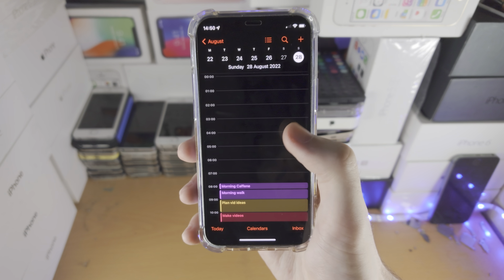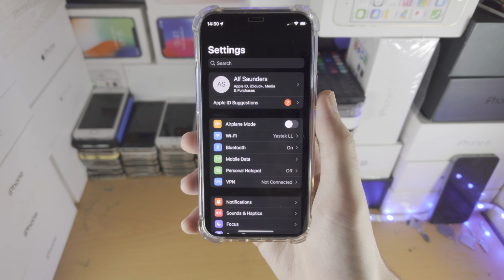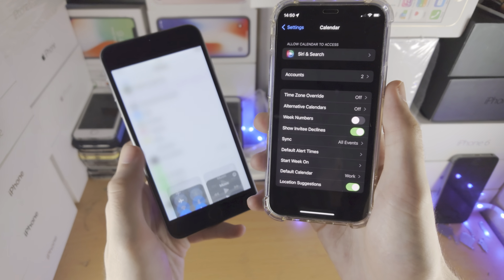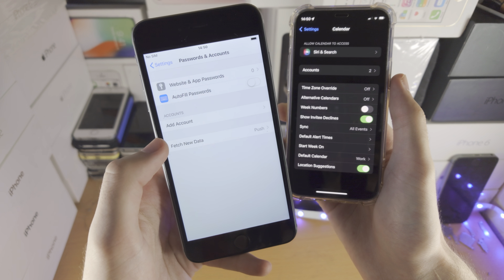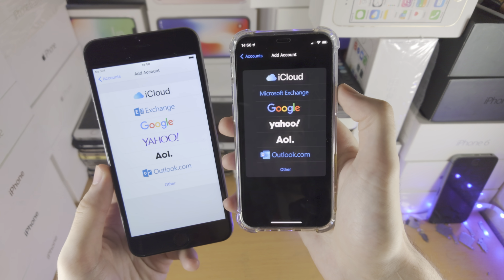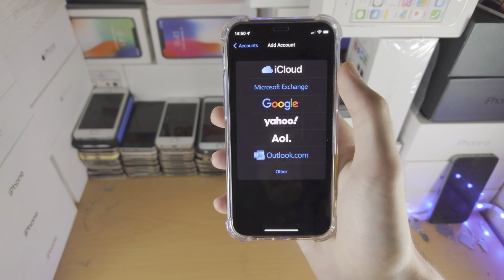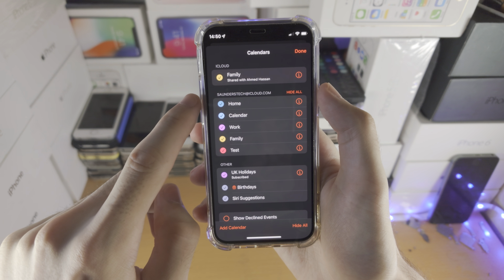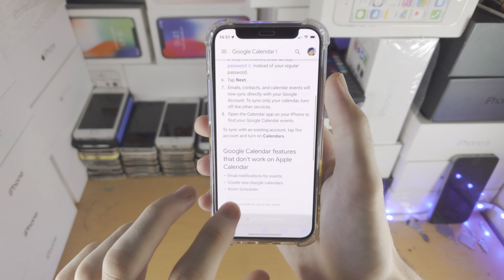ANY iPhone How To Add Google Calendar to Apple Calendar!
iPhone add Google Calendar to Apple Calendar | How to add Google Calendar to Apple Calendar on iPhone! Do you own the iPhone and want to add Google Calendar to Apple Calendar? If so, this video is for you! I will teach you how to add Google Calendar to Apple Calendar on iPhone in this tutorial. By the end of this guide, you will be able to import your Google Calendar to the Apple Calendar app.